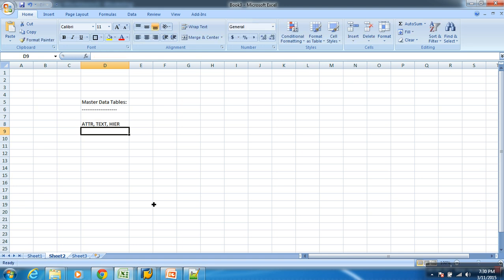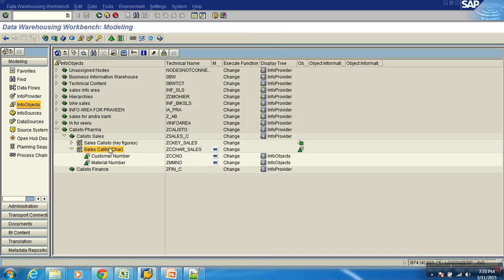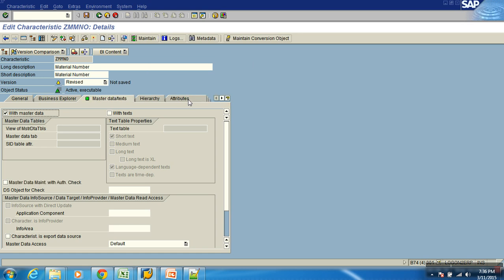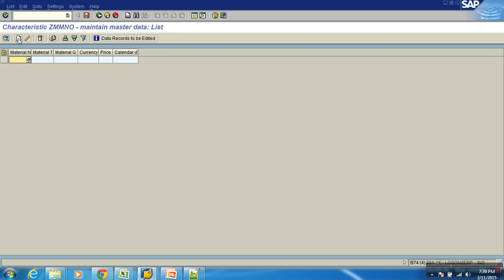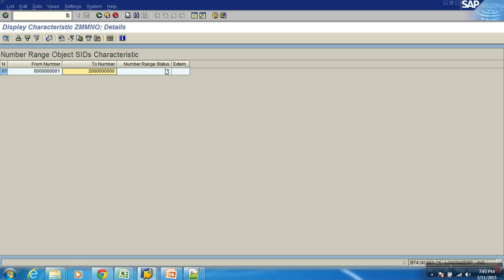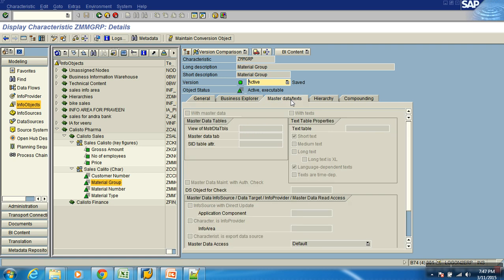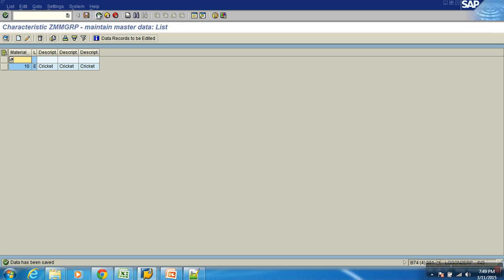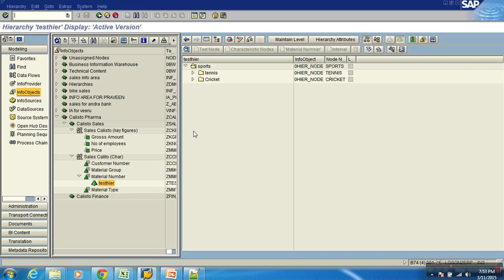Day5: SAP BW Master Data Creation